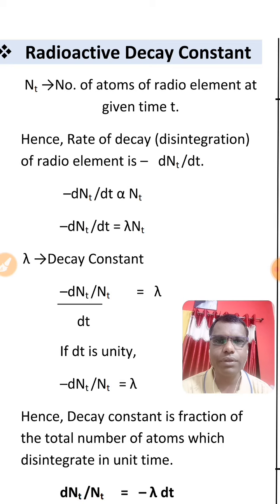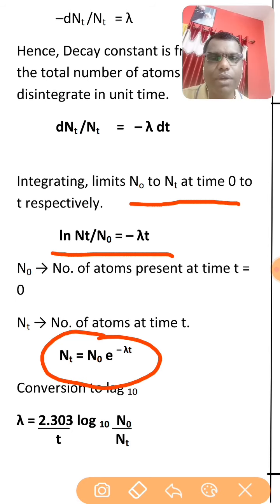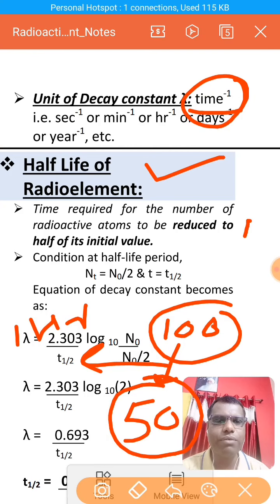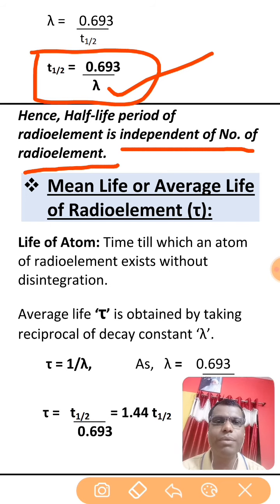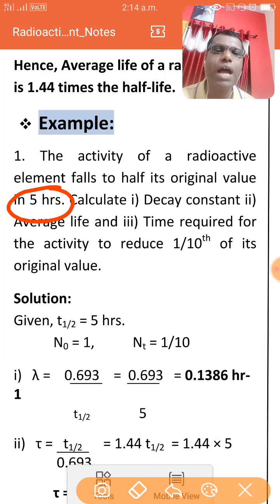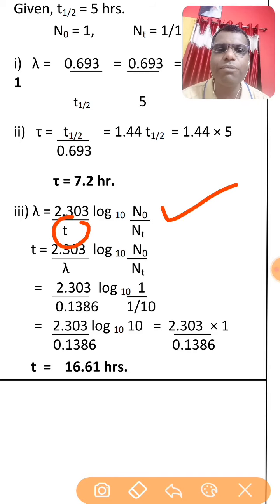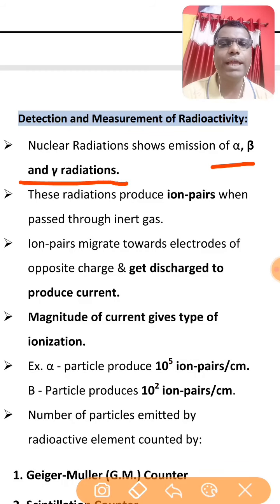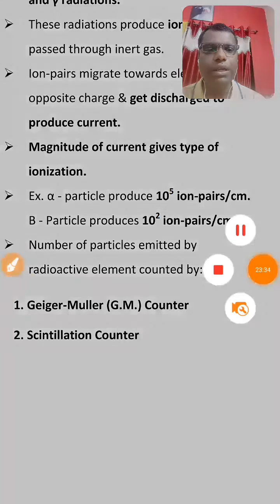TY PHY CHEM NUCLEAR CHEM PART 5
This video Nuclear Chemistry contains Decay Constant with its characteristics like Half life and Mean Life period and also numerical based on the same.